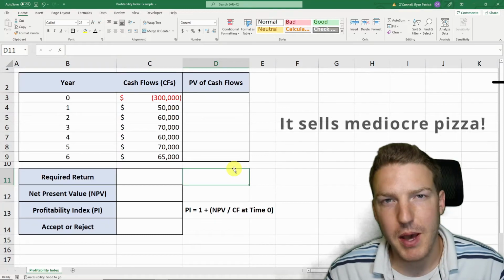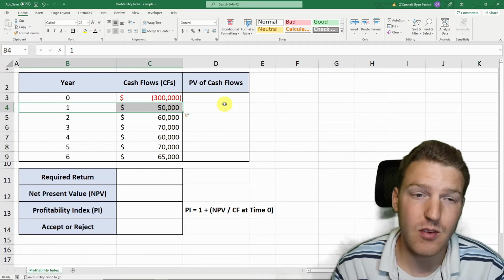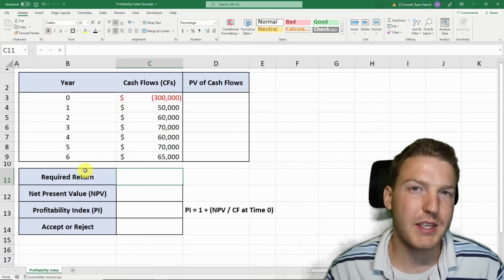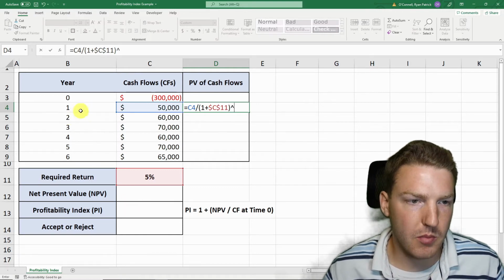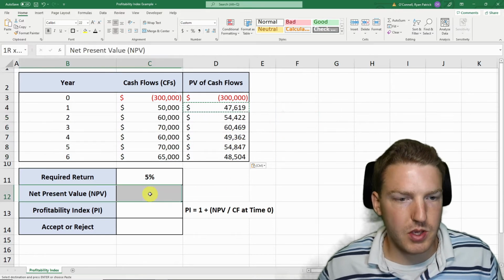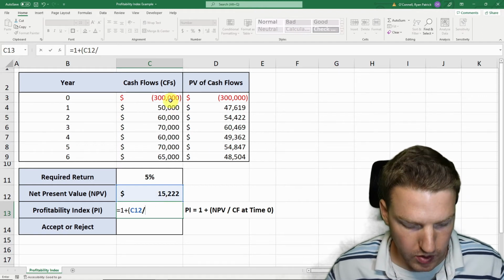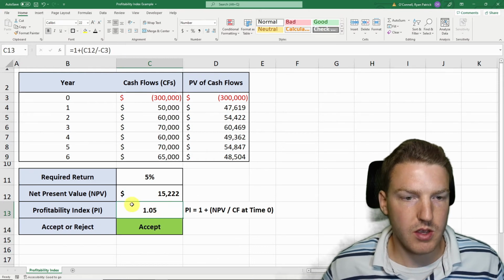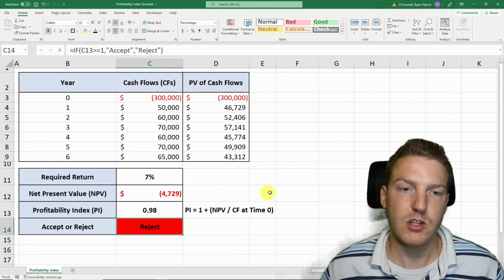Profitability Index Explained in Excel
Ryan O'Connell, CFA, FRM explains how to calculate the profitability index (PI) in Excel.

Chapters:
0:00 - Calculate Present Value of Cash Flows
1:47 - Calculate Net Present Value (NPV)
2:02 - Calculate Profitability Index (PI)
2:22 - Accept or Reject Rule